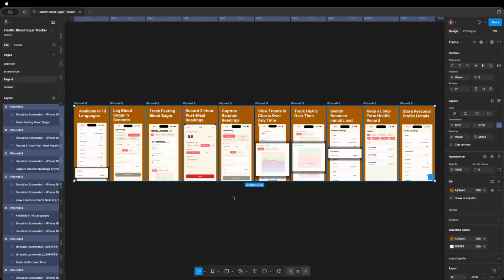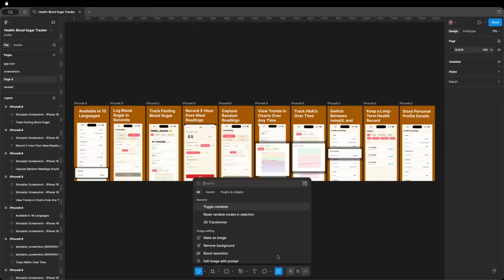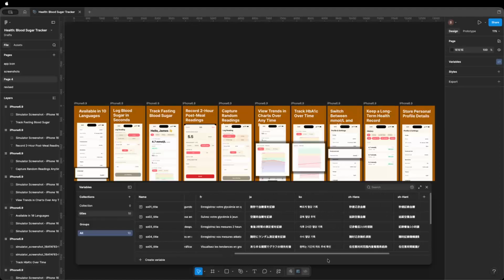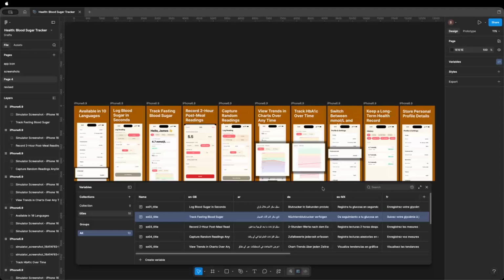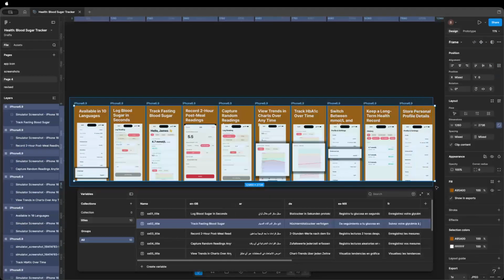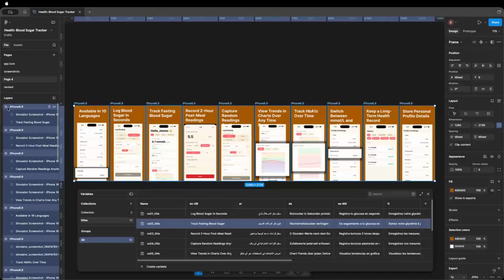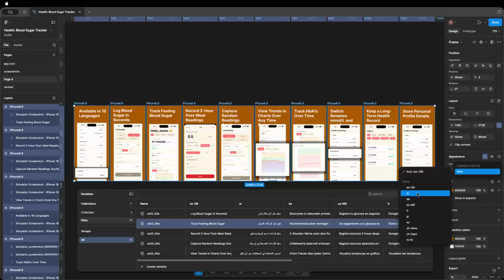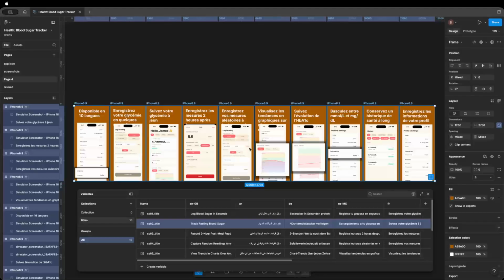Figma - apply variables to multiple screens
This video shows you how to apply variables and modes to multiple screens at once.